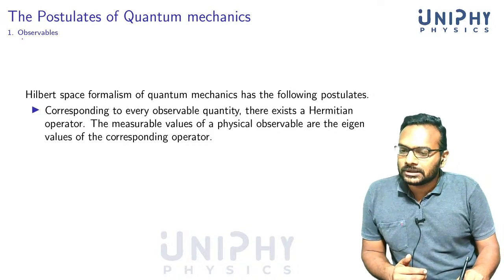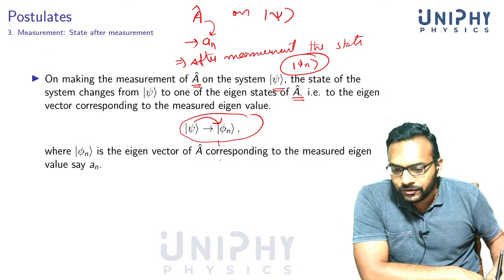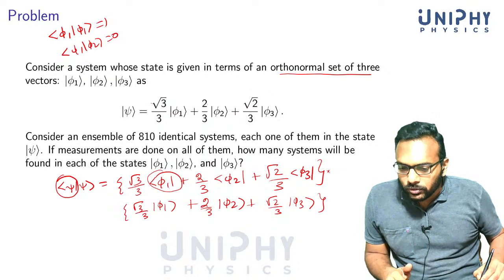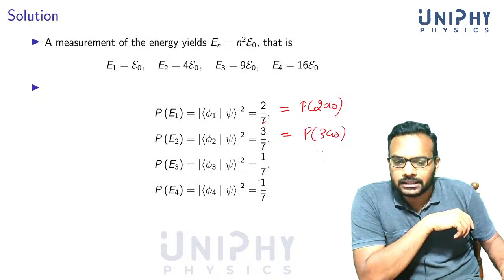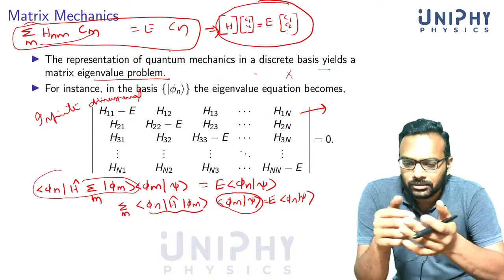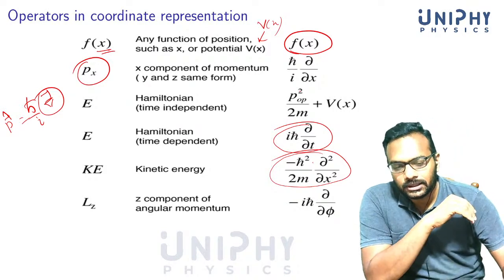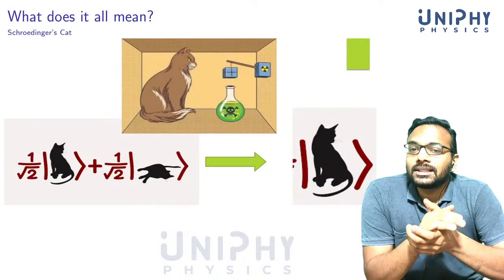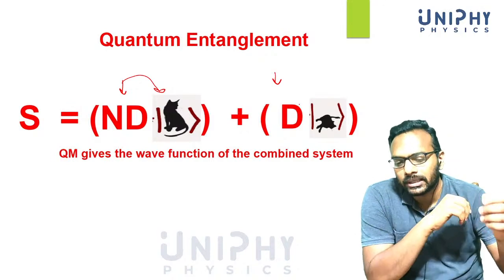CSIR-NET/JRF | Foundation Course | Day 9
TargetCSIRNET/JRF#Uniphy#MissionMaster the concepts

UniPhy Faculty SK is discussing about Postulates of Quantum Mechanics, Schrodinger's cat ,Interpretation Problem

UniPhy Physics is the Online physics learning platform  specially designed for IIT JAM | CSIR NET/JRF | JEST | TIFR & Other MSc Physics Entrance exam aspirants .

Courses offered

1) Target IIT JAM PH 2022 +  Other MSc Physics Entrance Examination

2) Target IIT JAM PH 2023 +  Other MSc Physics Entrance Examination        ( Special Batch for AIR below 500 )

3) Target IIT JAM PH 2024 +  Other MSc Physics Entrance Examination
 ( Special Batch for AIR below 100 )

4) CSIR NET/JRF in Physical Science

5) Target GATE PH + JEST PH

Drop Your Queries Here